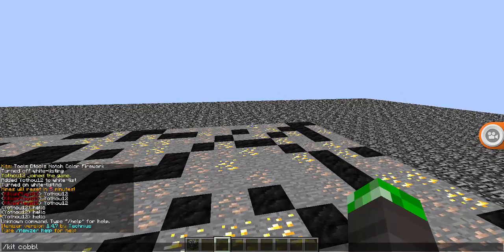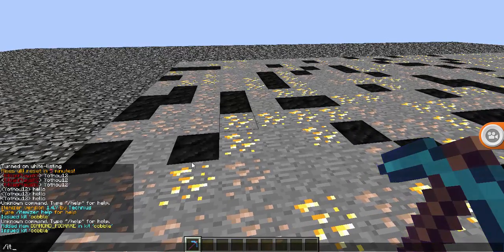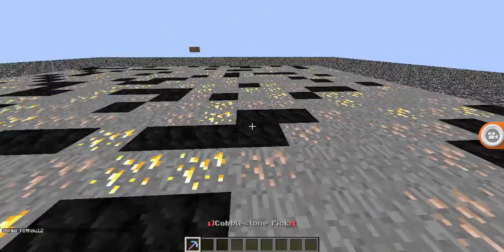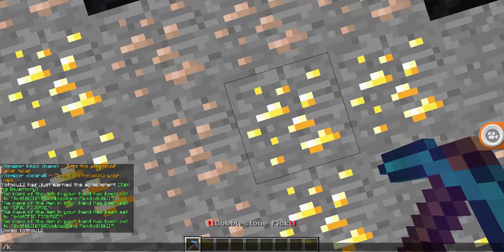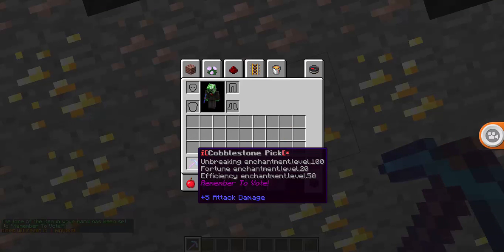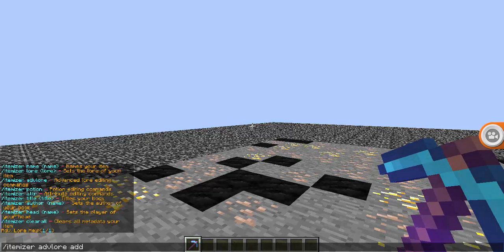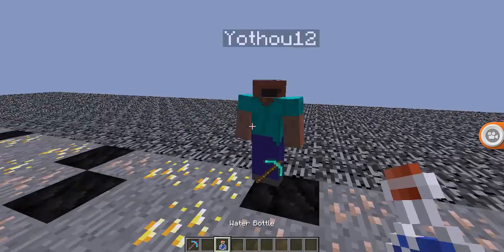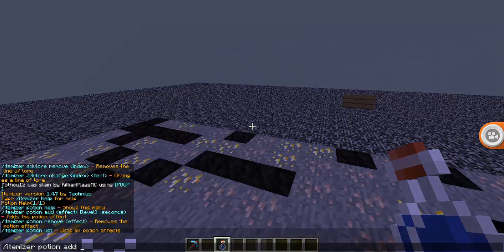Minecraft | Bukkit Plugin Showcase | Itemizer [EP1]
Hey Guys Goshen Here, Today Im Showing You a plugin that will be useful in your server :)
Im here with my bro Yothou12!